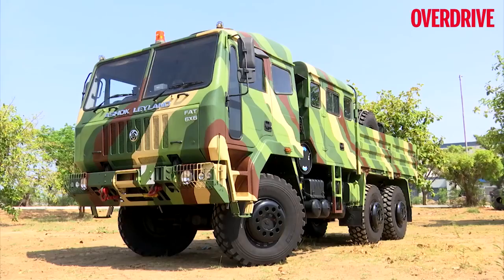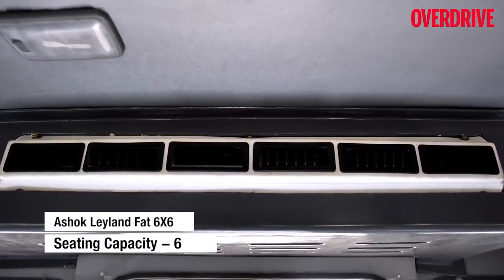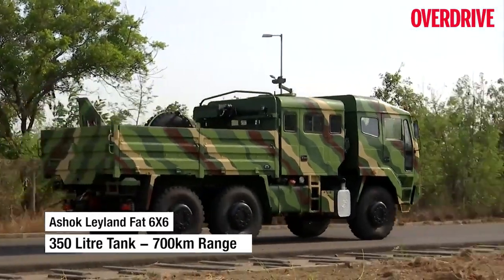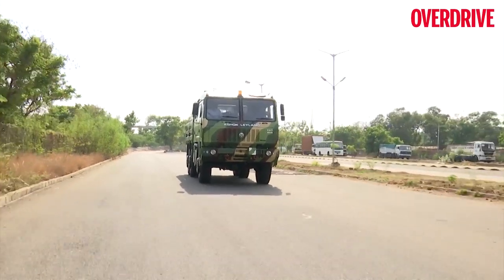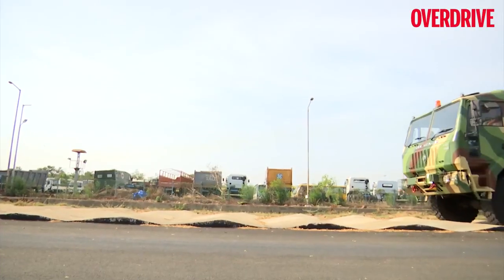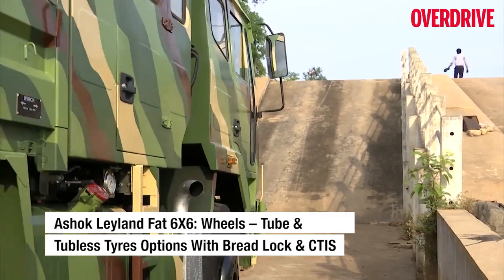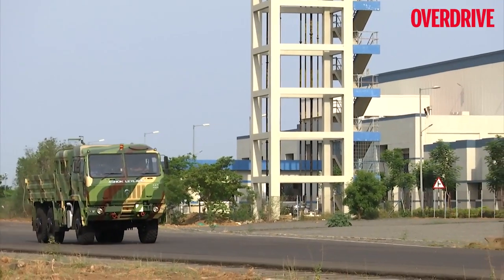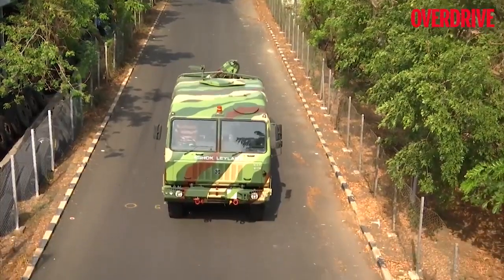Ashok Leyland FAT 6x6 first drive review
Here's what OVERDRIVE has to say about Ashok Leyland's Super Stallion FAT 6x6!